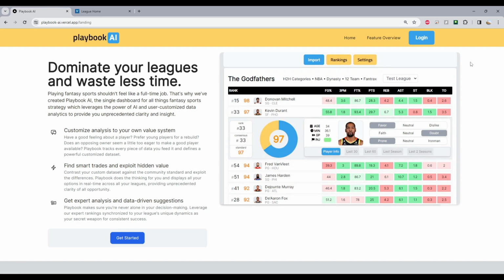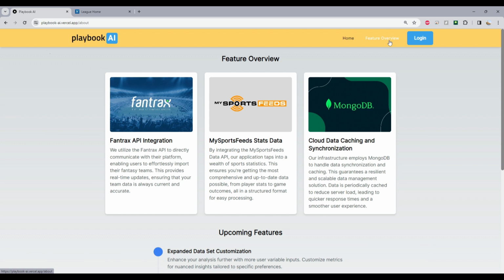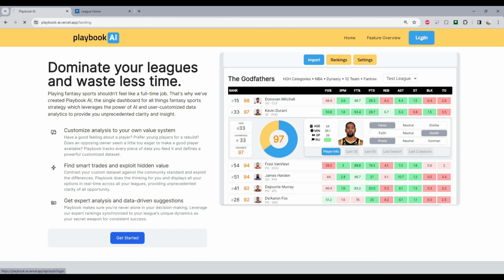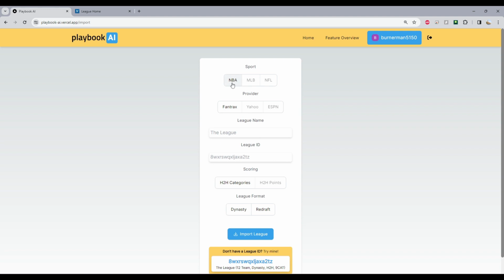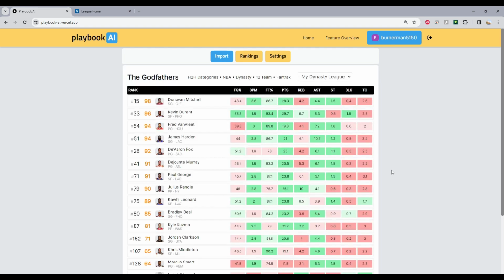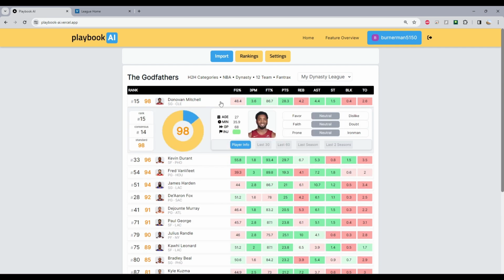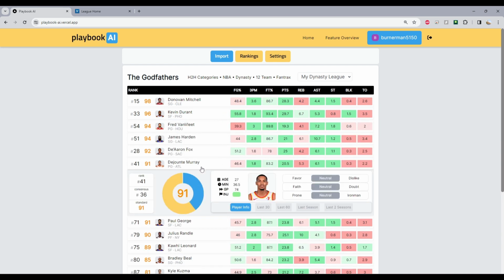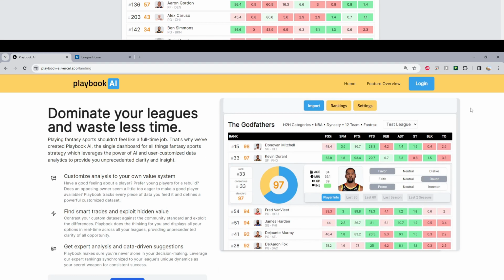Playbook AI - Product Demo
Fantasy sports toolkit. Import your leagues and analyze opportunities tailored to your own custom value system. Find smart trades, and discover hidden value. Demonstrating use of complex API manipulation with multiple data streams using cloud data management through MongoDB. Made with Next.js, auth0, Fantrax, MySportsFeed, OpenAI, and Tailwind CSS. Deployed with Vercel.